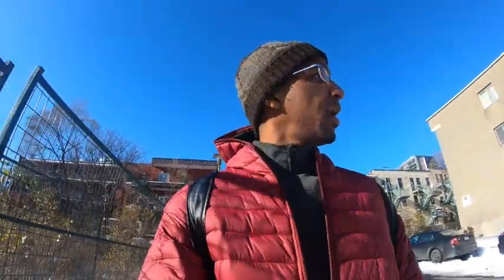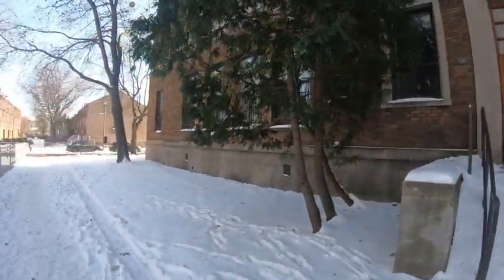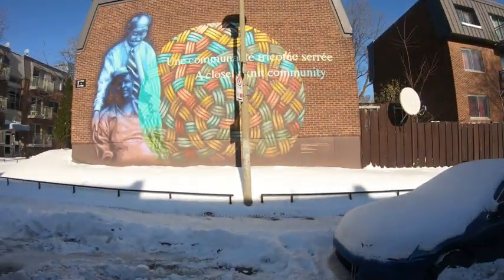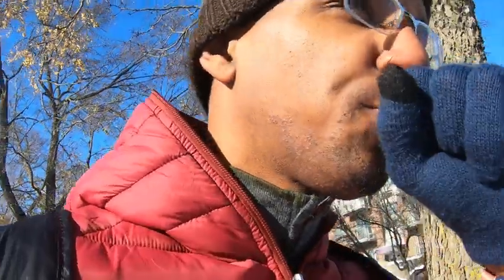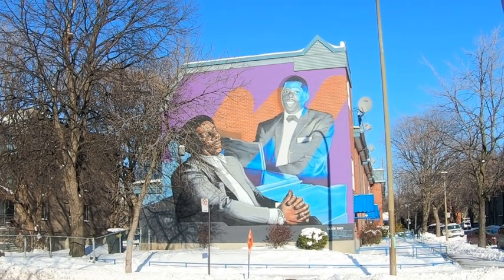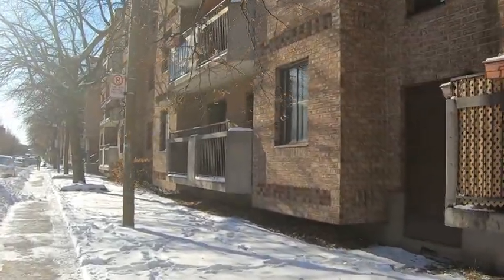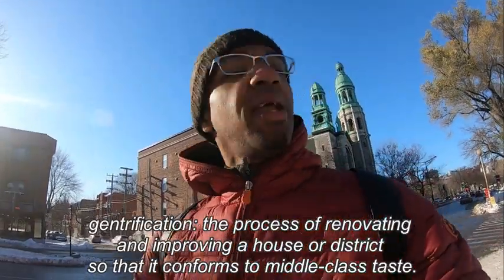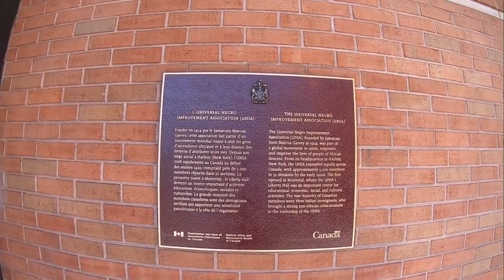Exploring Black Montreal: Murals of Little Burgundy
I take a shower walk around the Sud-Ouest borough of Montréal’s “Little Burgundy/Petite Bourgogne” neighborhood. I explore the neighborhood through its street art. Murals painted depicting famous residents and the character of the community.
The neighborhood is known for its black community and prominence of social organizations as well as its vibrant jazz scene, a Harlem of the north, with musicians from around the world coming to this area in its hay day.
The neighborhood is experiencing gentrification.
The neighborhood is home to the first unia chapter in Canada. Malcolm X parents met here in Montreal while involved in the unia
Union United Church here is the oldest black congregation in Canada, started in 1907. Nelson Mandela visites the church after his release recognizing the church’s role in fighting apartheid.